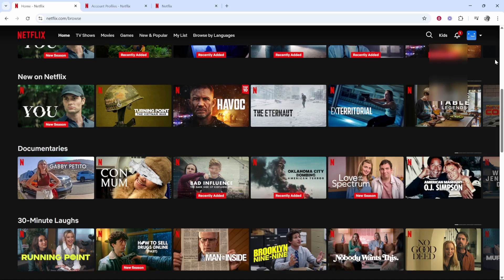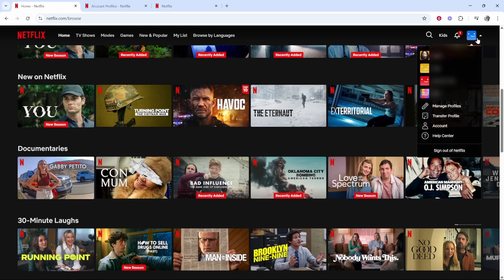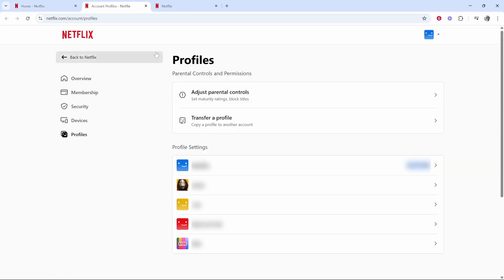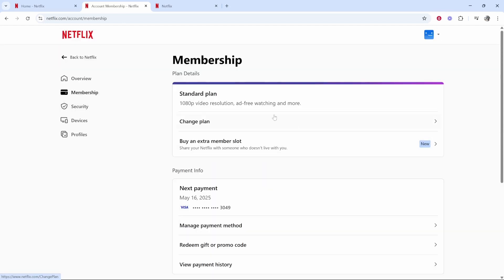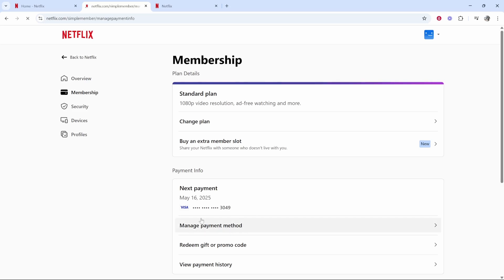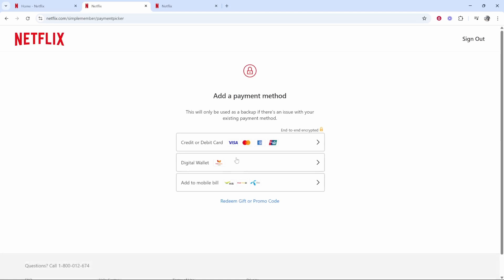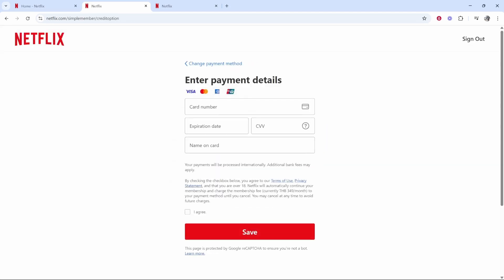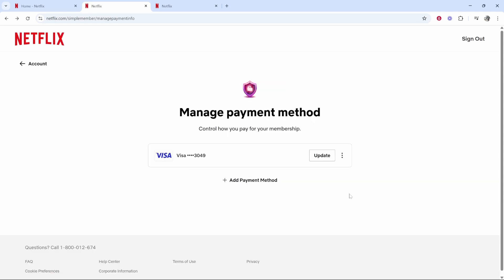How To Change Payment Method in Netflix, Browser Version (Step By Step)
In this video, I show you how to change payment method in Netflix, Browser version. Did this video help? Thanks!